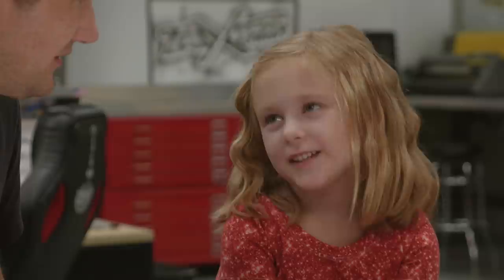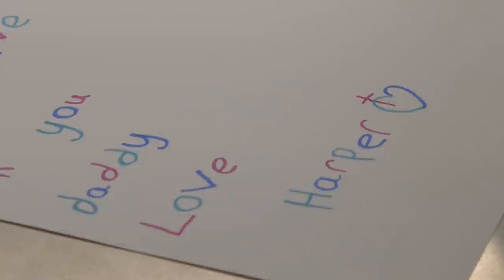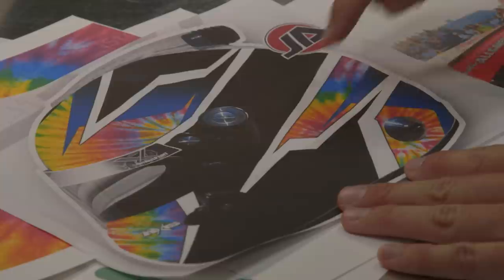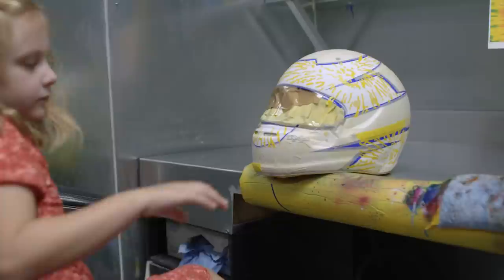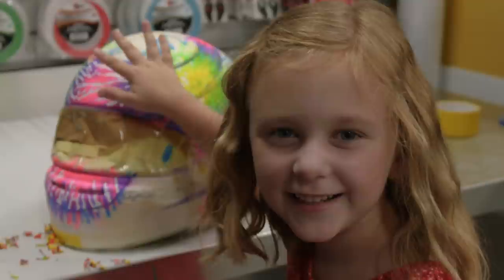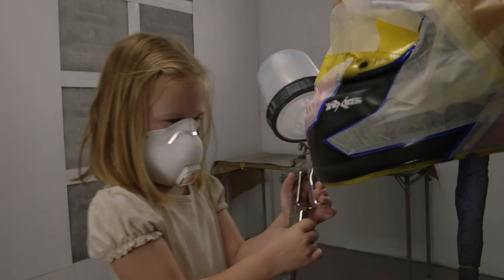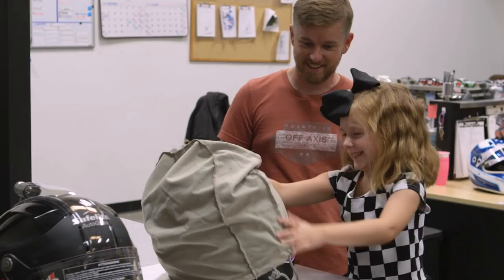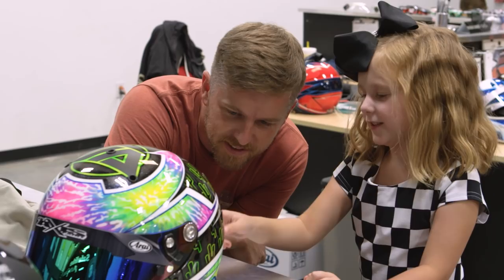Harper's Good Luck Nascar Xfinity series 2020 Playoff helmet.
The tradition continues. Harper surprised me with this years painted Arai helmet for the 2020 Nascar Xfinity series playoffs. This helmet is the 4th playoff helmet designed and painted by my 7 year old daughter. We would like to give a big shout out to Ashley Allgaier, Greg Stumpff, the whole crew at Off Axis Paint, and Jeff Weil of Arai Americas for making this a reality. This helmet definitely captures my style, but with Harpers twist and creativity. I cant wait to debut this at the track and look forward to seeing it in Victory Lane. Video filmed and edited by Kencom